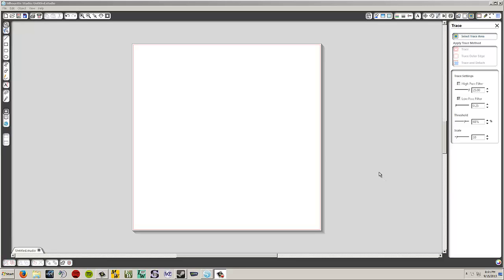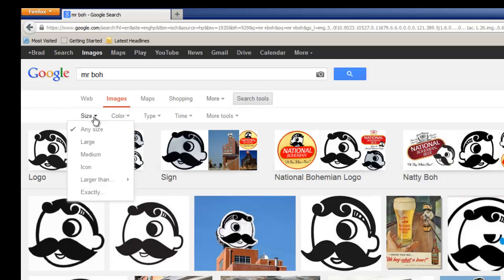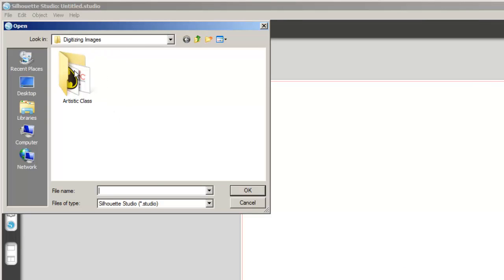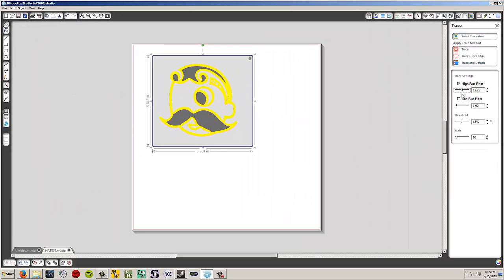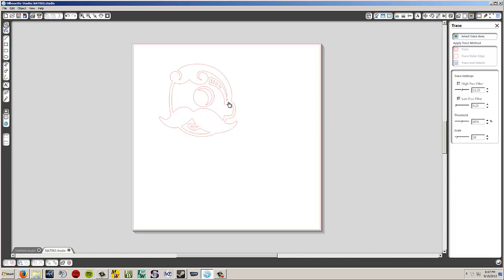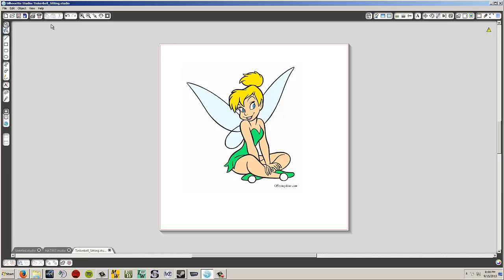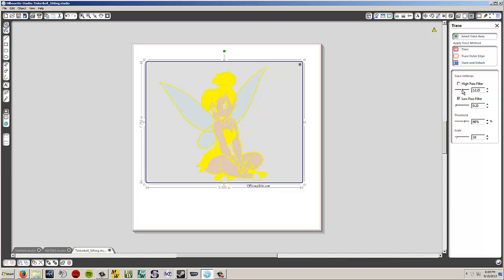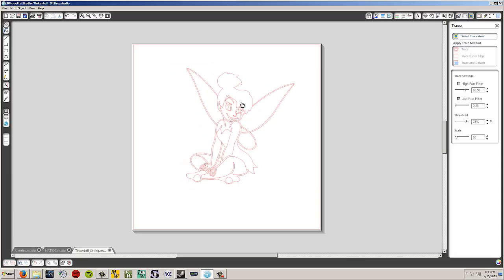Cameo Cutter - Cutting a custom image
In this video I show how to find an image online and convert it to a cut design in the cameo software.